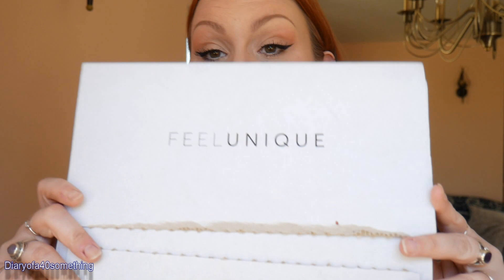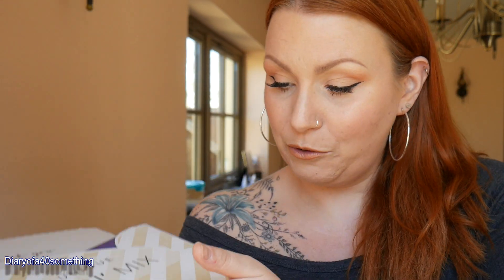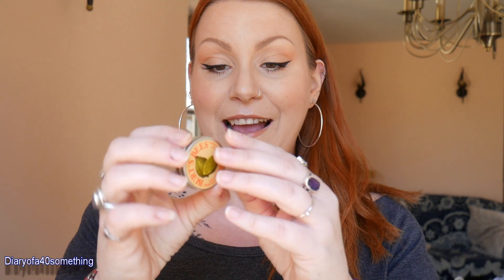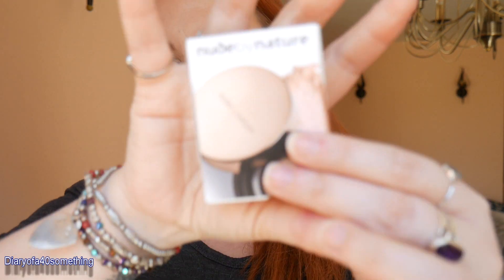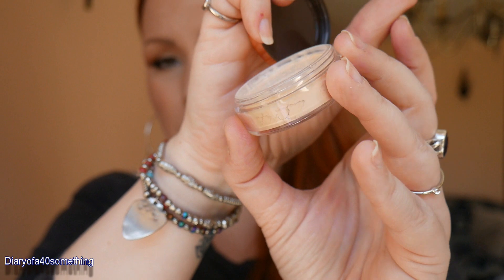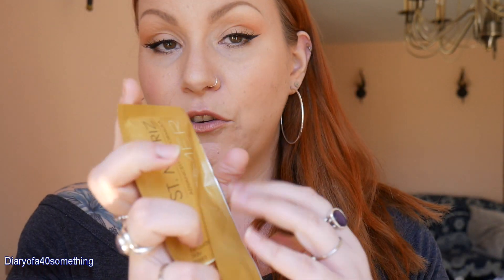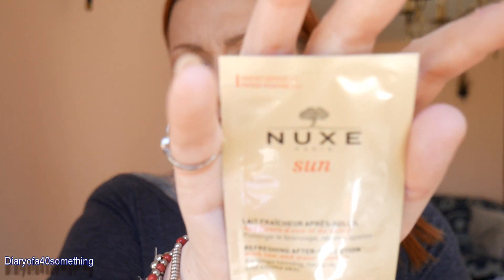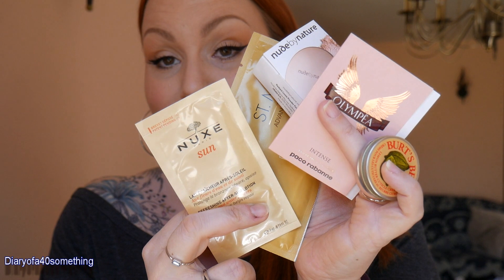Feel Unique Pick 'N' Mix April Unboxing - 5 Samples For £3.95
💄 5 Samples For £3.95  💋

In this video, I show you what Feel Unique pick n mix sample service items I have received this month. You can choose up to 5 samples from their website once every month for just £3.95 a box (inc p&p) no subscription.

Money off Links:
Beautybig bang *** For 10% a free worldwide shipping order, use code - CLAIX10
Pink Parcel *** for £3 off your 1st box
Although i don’t have a refer a friend link anymore, if you would like to try Simply Cook for yourself, when you sign up for emails, you will be sent a code for your first box for £3.
Look Fantastic *** for a discount off your 1st box
Birchbox *** for £5 off your first box
Feel Unique *** for £10 off your first order

Some of the links in this description contain affiliate links which means that if you click on one of the product links and make a purchase, I may receive a small commission with no extra costs to yourself.

Diaryofa40something - Feel Unique Pick 'N' Mix April Unboxing - 5 Samples For £3.95